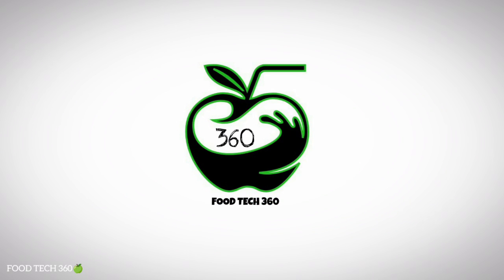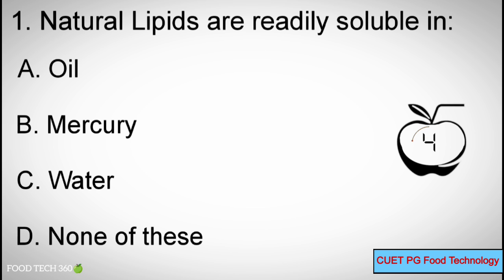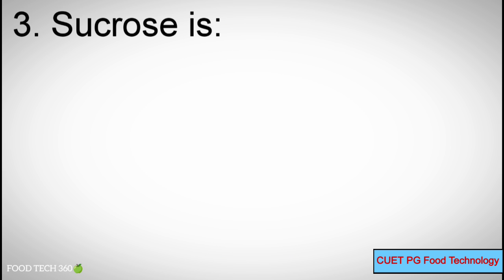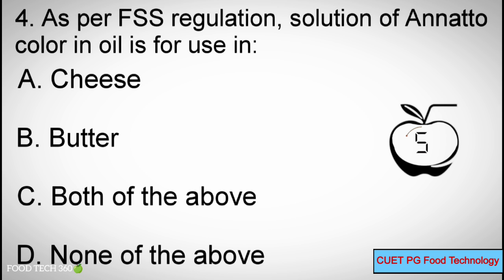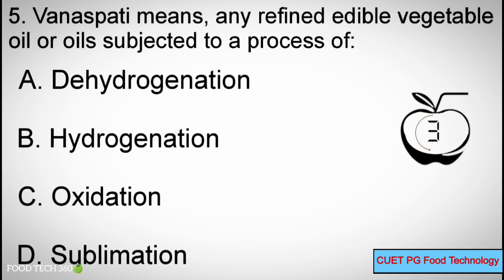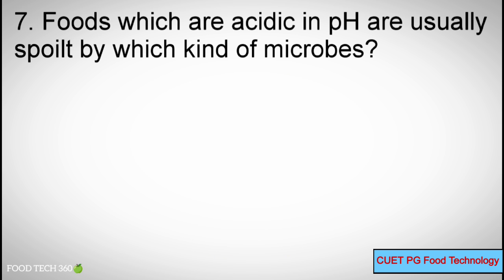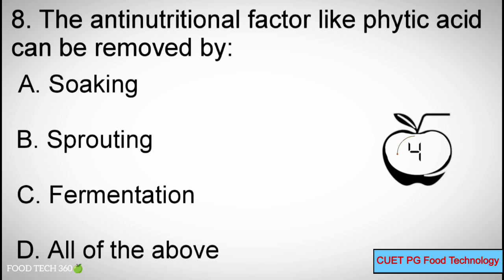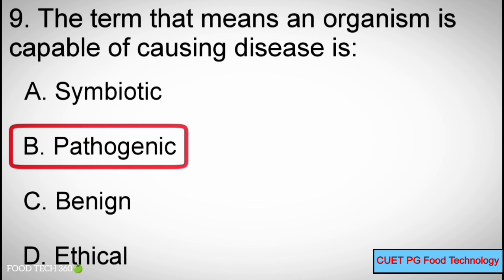Food Technology Entrance Exam MCQs (Set 3) | CUET PG MTQP06 & SCQP12 Important MCQs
In this video we have solved some important MCQs for: CUET PG Food Technology Entrance Exams (Set 3) ➡ SCQP12 & MTQP06.

Kindly go through the details of:
Online Test series course for ➡ CUET PG Food Science & Technology (SCQP12) ➡

Kindly go through the details of Online Test series course for CUET PG Food Engineering & Technology (MTQP06) ➡